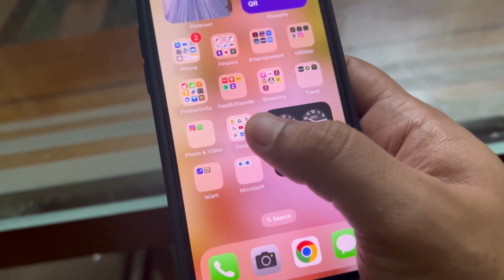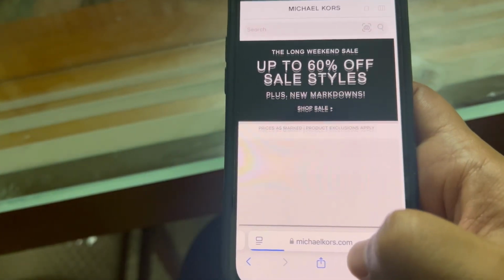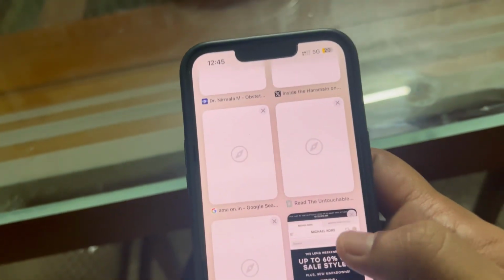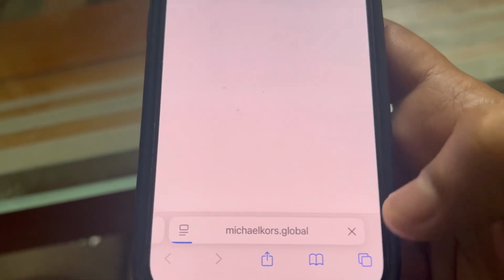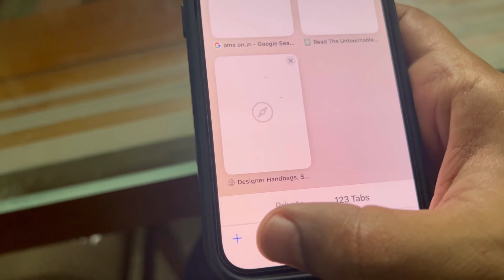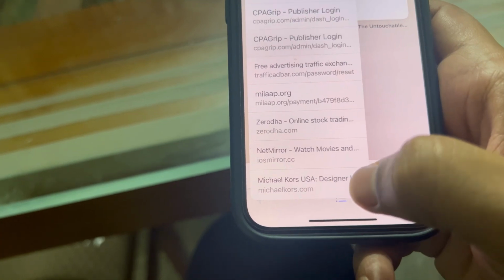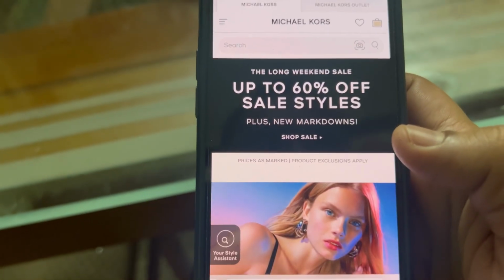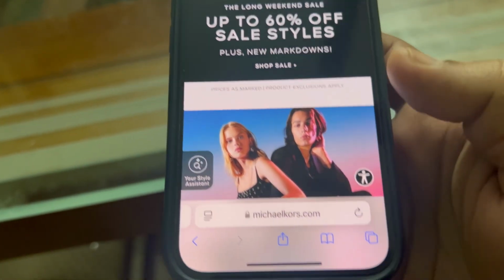How to Reopen Closed Safari Tabs on iPhone | Simple Trick to Restore Accidentally Closed Tabs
Discover how to quickly reopen closed Safari tabs on your iPhone with this easy trick. Never lose a tab again! Follow this step-by-step guide to master Safari like a pro.

Undo closed tabs on iPhone
Reopen Safari tabs iPhone
Restore closed tabs Safari
iPhone Safari tips
iOS browsing tips

How to undo Safari tab close on iPhone
Reopen recently closed tabs Safari iPhone
Shortcut to restore tabs in iPhone Safari
Best Safari tips and tricks 2024